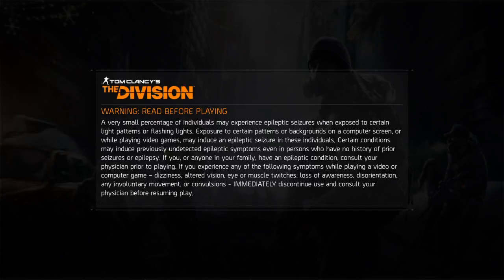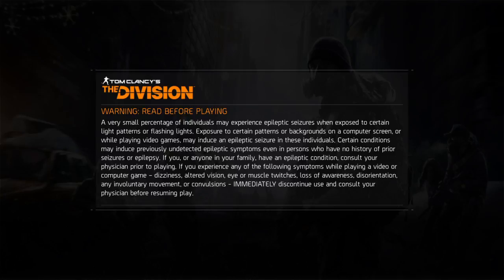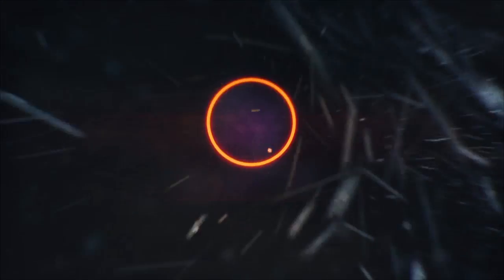The Division important for the series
Tom Clancy’s The Division™